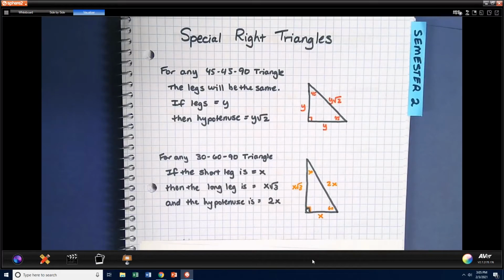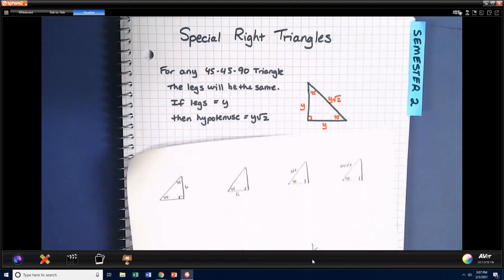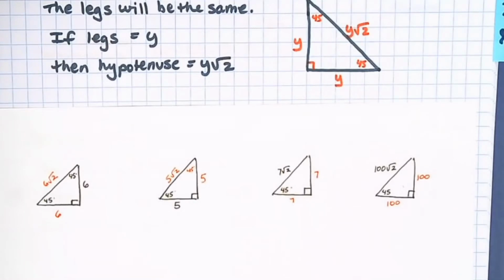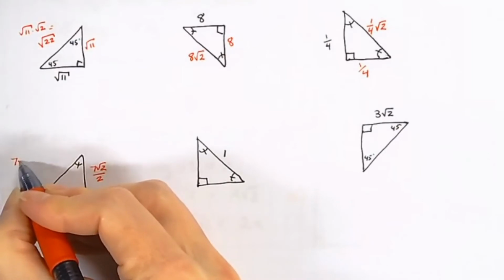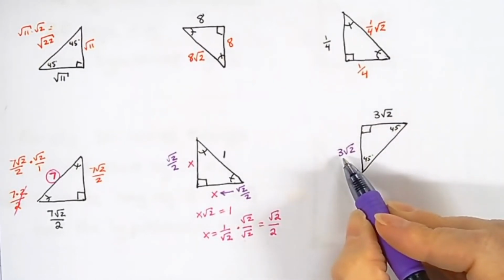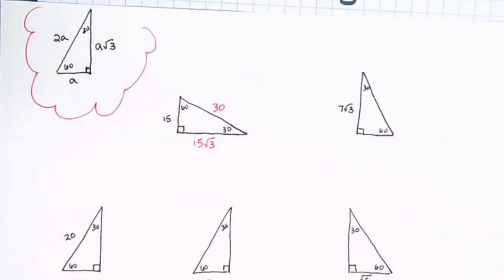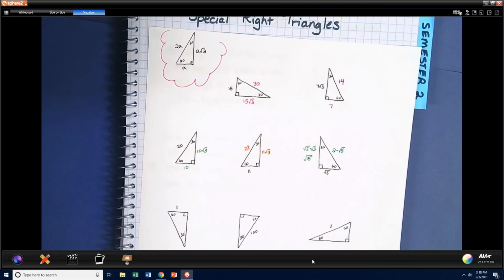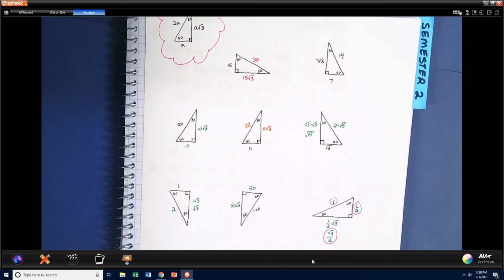Special Right triangles 18 examples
45-45-90  and 30-60-90 patterns.